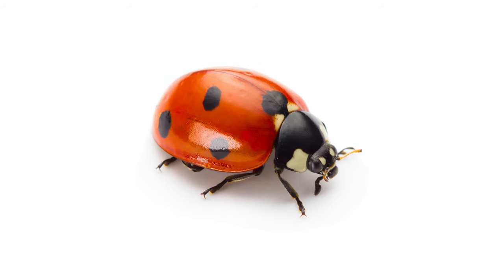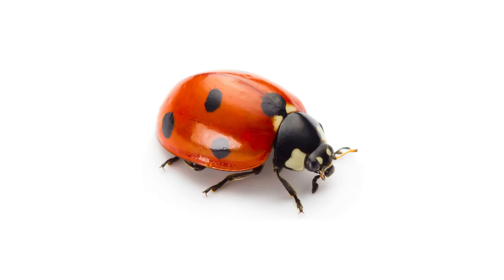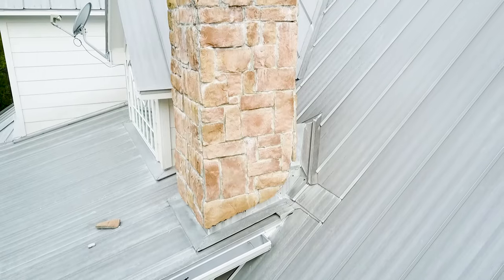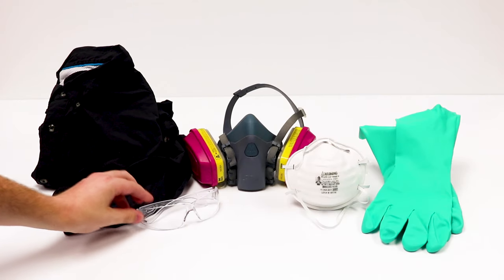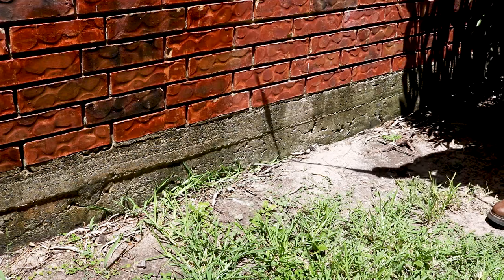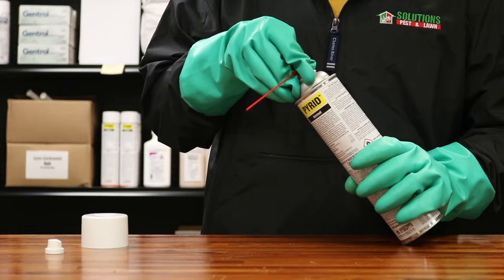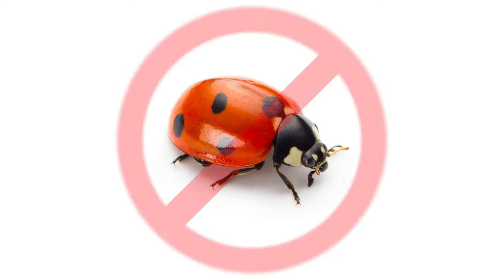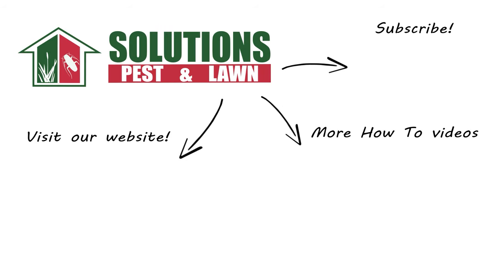How to Get Rid of Ladybugs (4 Easy Steps)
CLICK HERE for our ladybug control guide and to get your professional-grade products!

Watch how to get rid of ladybugs using the Solutions four-step process! This video will show exactly what to do when you have ladybugs overwintering in your home!

1) IDENTIFICATION: 0:41
2) INSPECTION: 1:15
2) TREATMENT: 2:00
3) PREVENTION: 3:58

Ladybugs are known not just for their distinctive appearance, but also for being helpful insects. During winter, they can infest openings in your home’s exterior and find their way inside. By spring, they’ll emerge from hiding and become frequent nuisances inside your living spaces.
In this video, we’ll show you how to look for ladybug activity and entry points, treat them, and prevent future infestations from happening again.

The ladybug is a small beetle that is easily identifiable by its reddish, spotted shell, called Elytra.
The Elytra varies in color among species from red to yellow, as well as the number of spots. All ladybugs get no larger than ¼ of an inch in length. When in flight, ladybugs use a pair of thin wings that they keep tucked underneath the Elytra when resting.

Start by inspecting the outer perimeter of your structure. Overwintering pests can use features like vents or chimneys to access to our homes. They can also use openings found along walls, among door seals, window frames, utility openings, and cracks within the foundation. Also, note any damaged or missing window screens. Indoors, you’re looking for pest activity. Overwintering pests will cluster together around heat sources or hide in enclosed cracks and crevices.

Before starting treatment, be sure to wear your personal protective equipment, or PPE, especially when you handle any chemicals.

Begin treatment with Reclaim IT. Reclaim IT is a liquid repellent insecticide concentrate that’s labeled to control over 70 different pests and offers a residual of up to 90 days. Since we're using Reclaim IT as a perimeter treatment, use 1 ounce of Reclaim per gallon of water per 1,000 square feet. Using a pump sprayer, add your water, add Reclaim, shake the solution, and you're ready to start.

Create a barrier around the structure of your home by spraying 3 feet up the structure and 3 feet out. Next, spray areas around windows, doors, eaves, air vents, plumbing, garage doors, light fixtures, basement or crawl space openings, and any other openings you may have found.

Next, start your indoor treatment with Pyrid. Pyrid is an insecticide aerosol that delivers a quick knockdown, but has no residual. Apply Pyrid where you've seen pest activity. To apply Pyrid to a broad area, like around a window or along a doorway, make sure the white applicator is attached, shake the can, and spray in swift, sweeping motions. In order to apply Pyrid to cracks or crevices, use the supplied red applicator. Simply remove the white applicator, place the red one, and make sure the straw is affixed in the spout. Stick the applicator in the crevice, and spray in a swift motion along the crevice's length.

Round out your treatment with D-Fense Dust. D-Fense Dust is a ready-to-use insecticidal dust that if left undisturbed, can last for up to 8 months. Use a dust applicator to apply dust in hard to reach areas, like underneath appliances, in wall voids, and in crevices.

You can stop ladybugs from entering your home by keeping up with pesticide treatments and addressing the entry points you found during your inspection. Close up small entry points outside of your structure with copper mesh and caulk. Repair damaged screens and door seals. Trim back vegetation, including any overhanging branches from nearby trees.
Finally, be sure to apply Reclaim IT every 90 days for guaranteed control.

We guarantee that these products and tips will help control mice in and around your property, and we offer same day shipping to help you get control quickly.